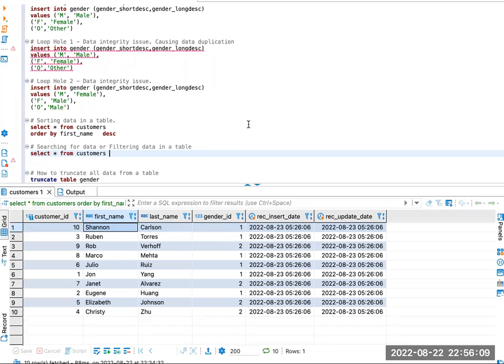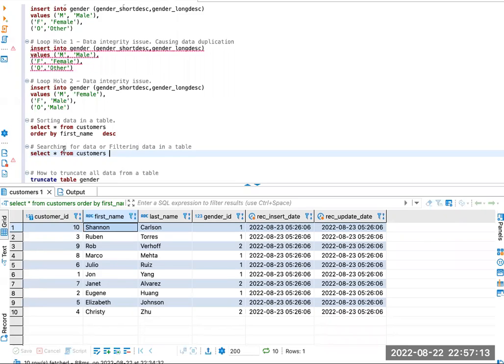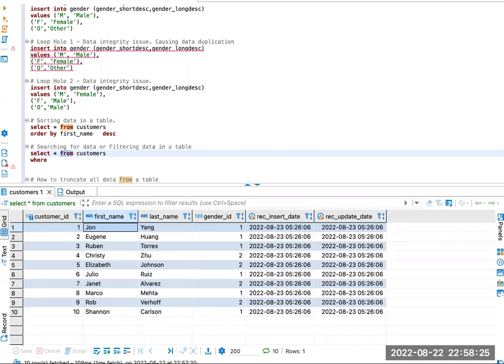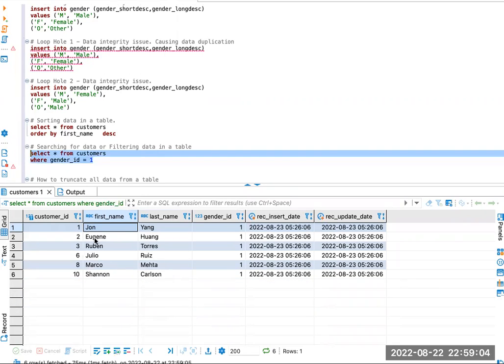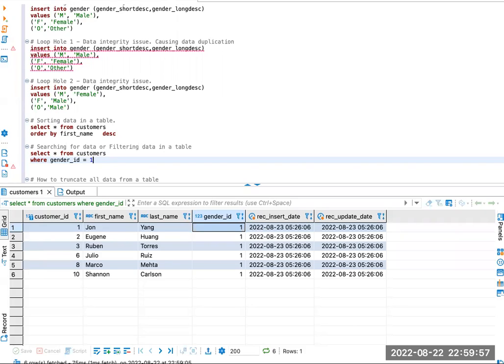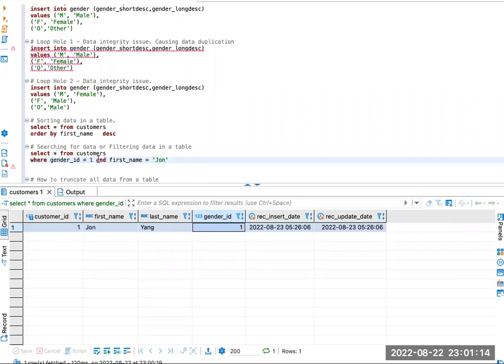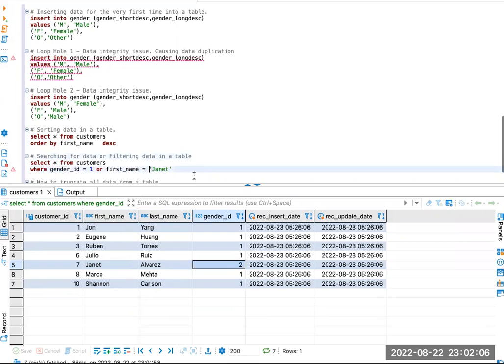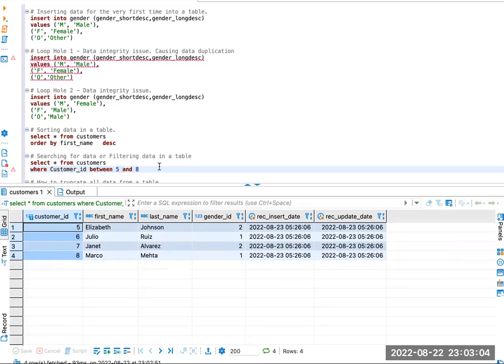How to search or filter data in a MySQL table using where clause and Various Operators - Part 1